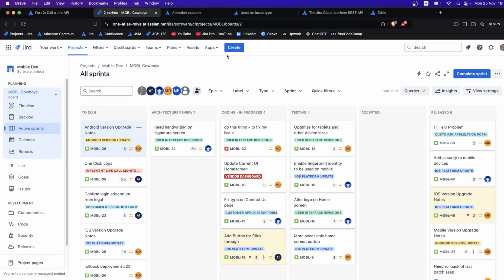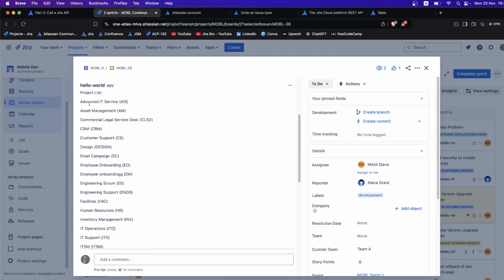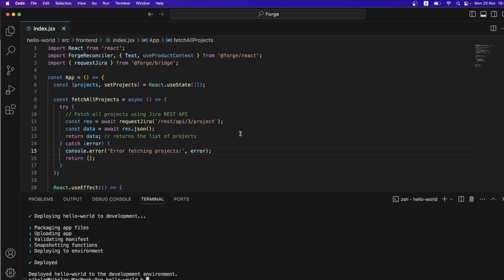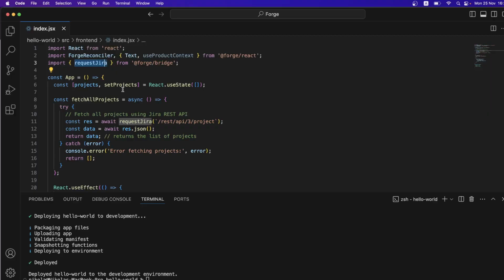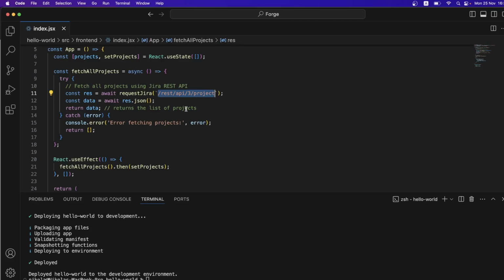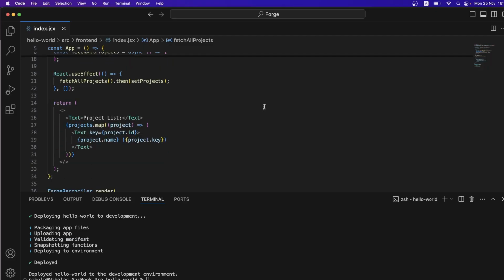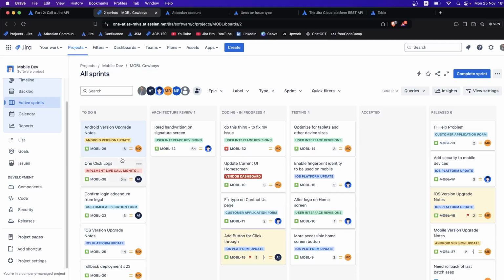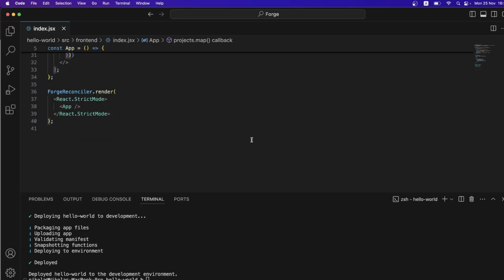Atlassian Forge - Fetching all projects with their project keys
Use Atlassian Forge to fetch all of project names and project keys. The template that was used was in UI kit and also the jira-issue-panel. You would need to add specific permissions in order to read from your Jira instance which can be added with forge lint --fix which automatically adds the permission scopes.